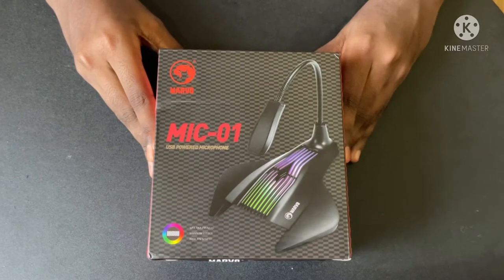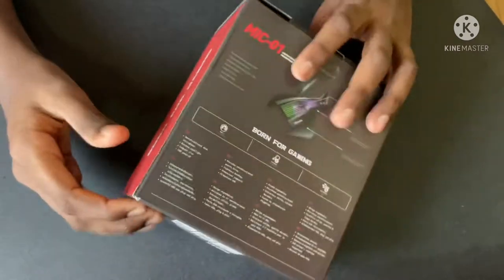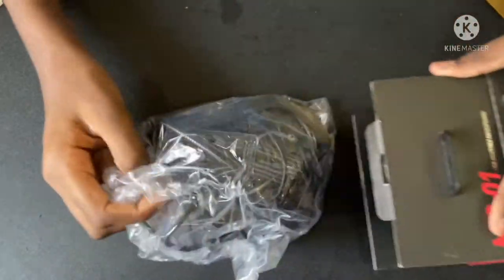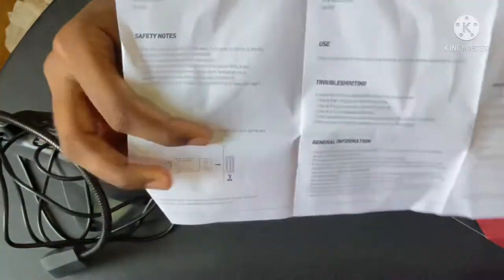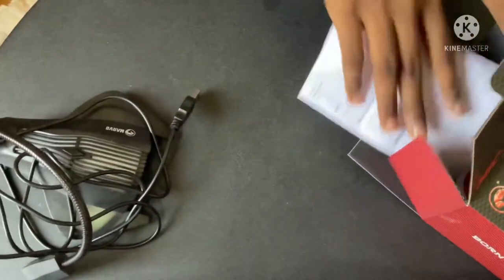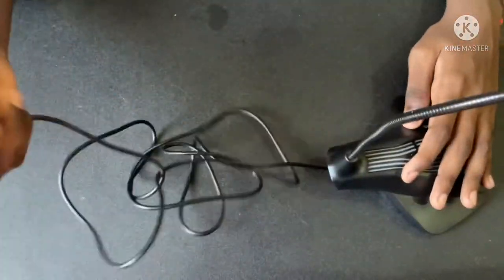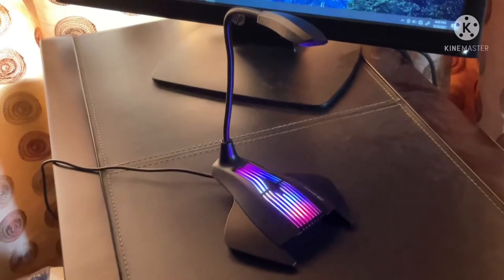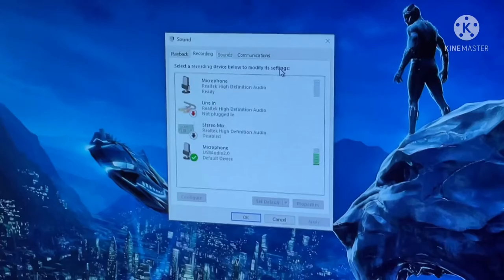MARVO SCORPION MIC-01| RGB LIGHTING Gaming MIC Unboxing and Review | G-TEAM OFFICIAL TV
We unbox and review a new gaming mic for our channel. This video will be useful for pc gamers. This 🎤 is clear and cheap on the market. I also shared link here. I think we 👍 our videos and share to others. 🙏🙏🙏.